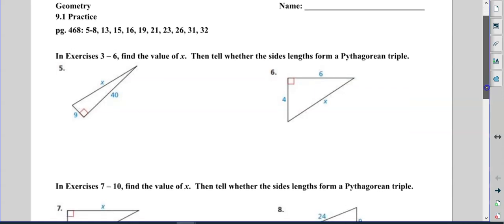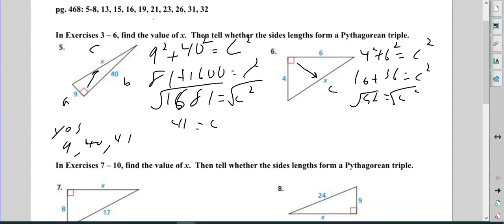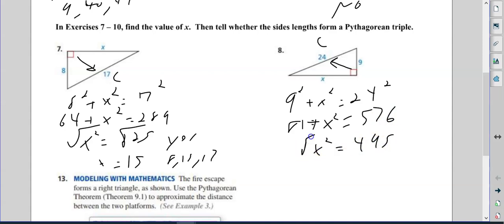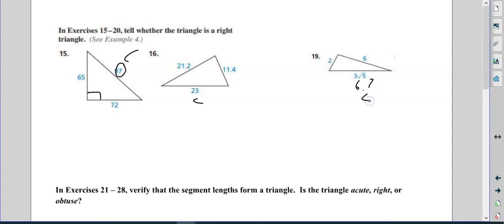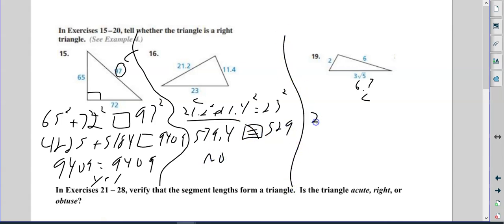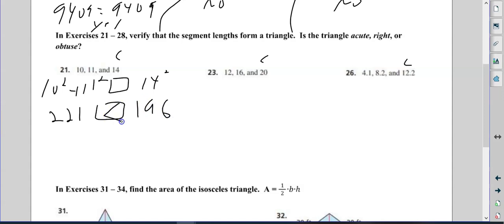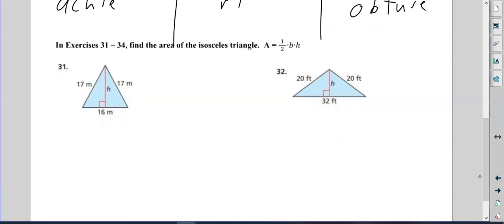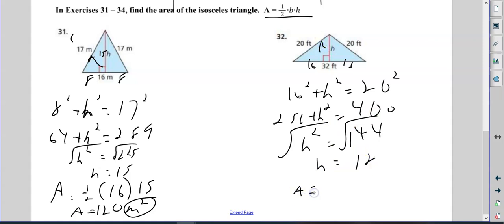Geo B 9 1 HW